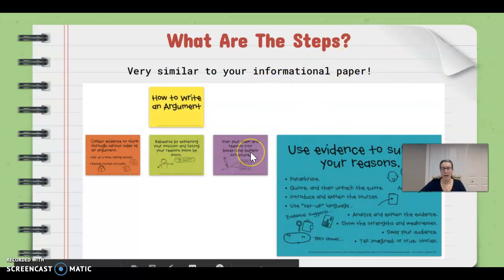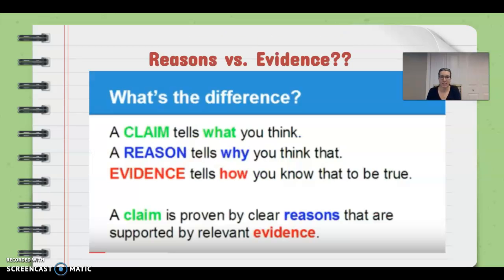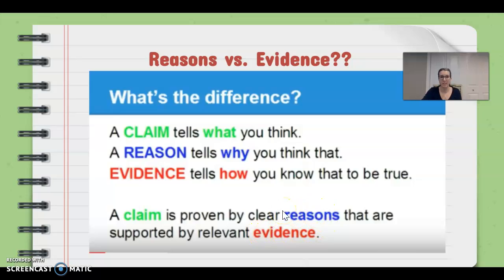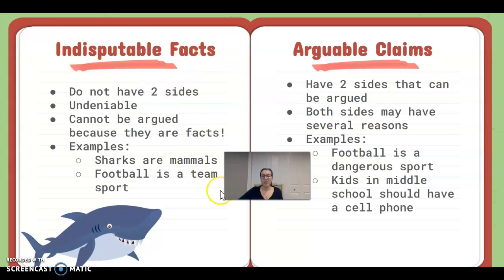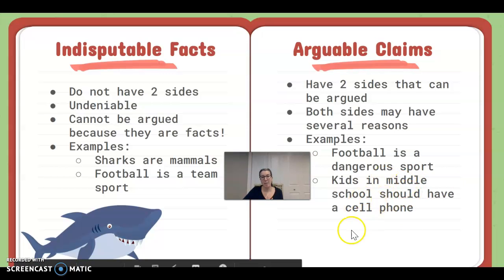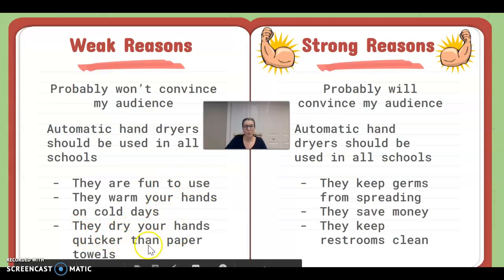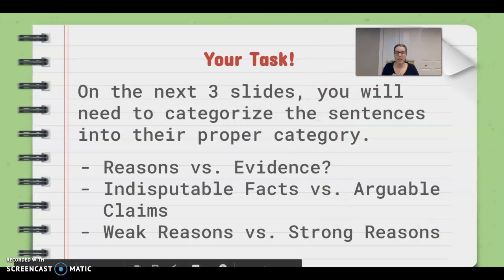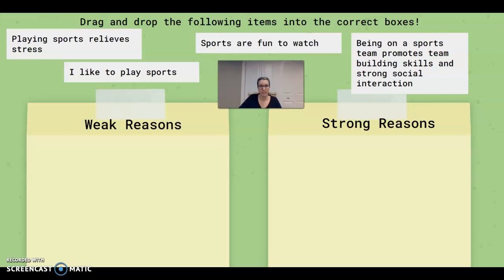Persuasive Session 2